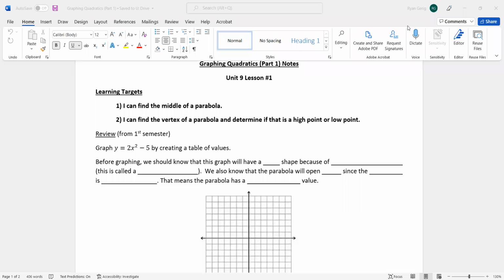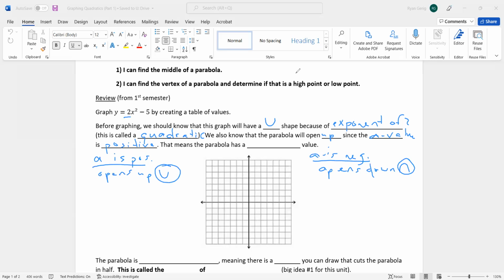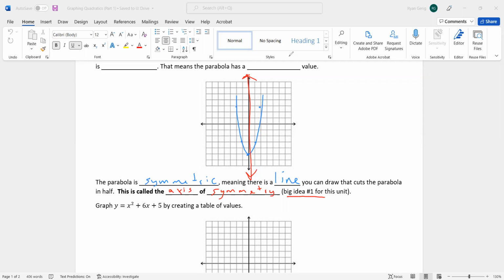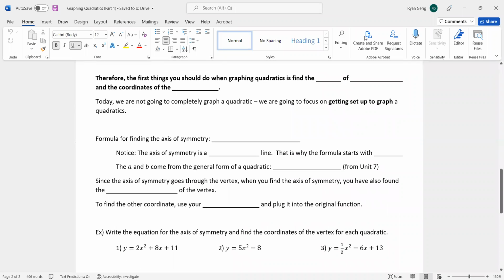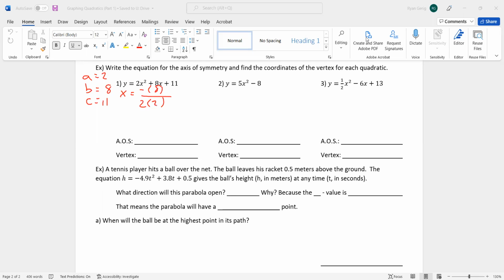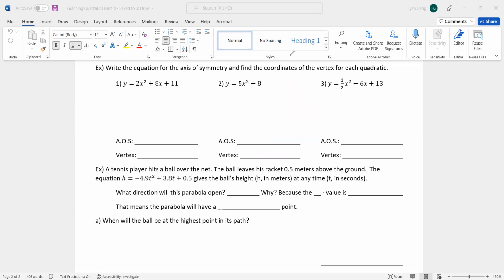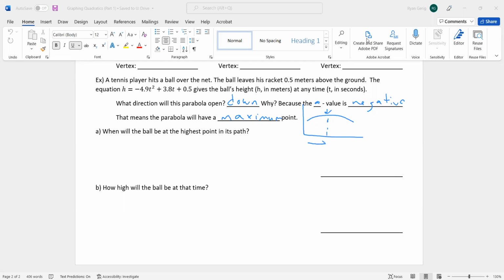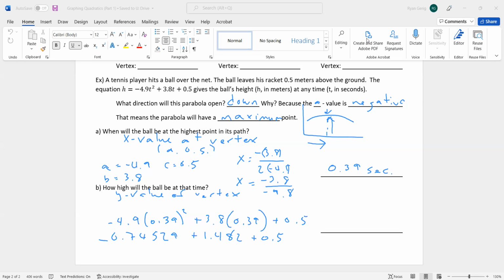Graphing Quadratics #1 NEW